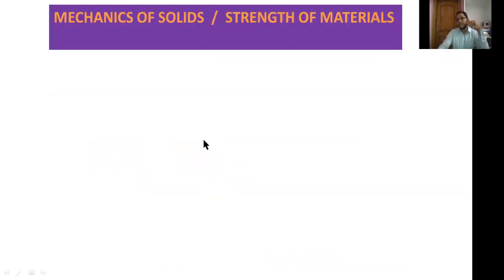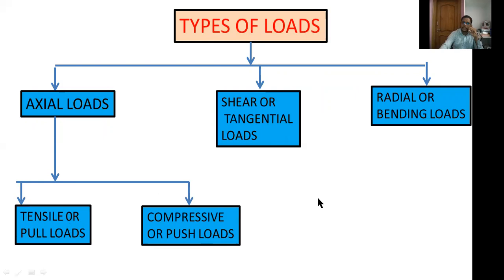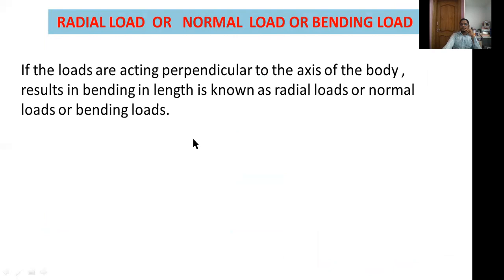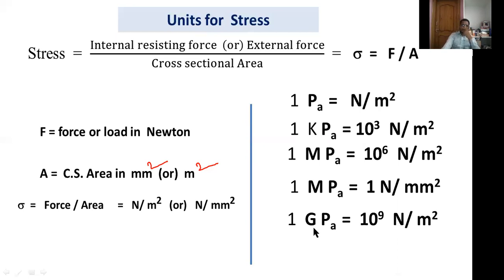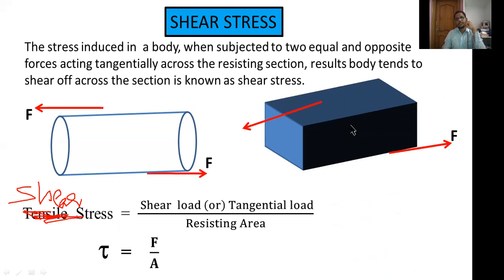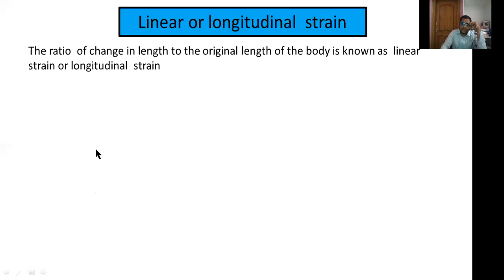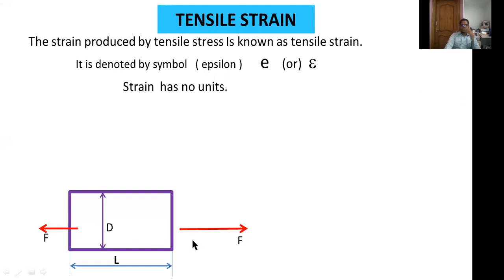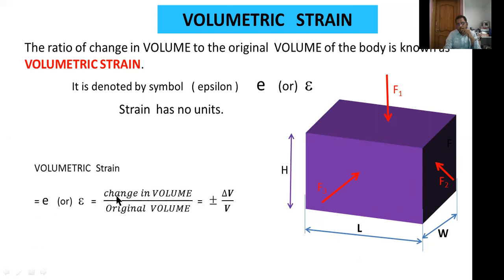MOS ( SM )- LECTURE-2 For B.Tech 2 year & 2 Dip Mechanical by- K.NARESH BABU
In this video I explained about MOS ( SM )-subject. This is  LECTURE-2 For  B.Tech 2  year & 2 Dip Mechanical

Topic:- types of loads and stresses and strains